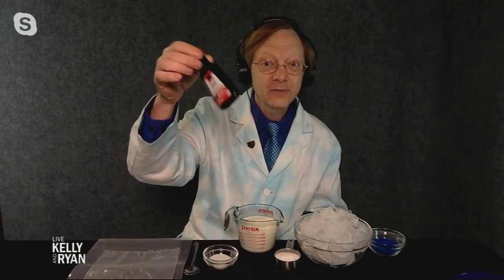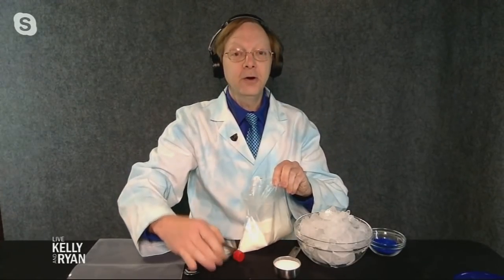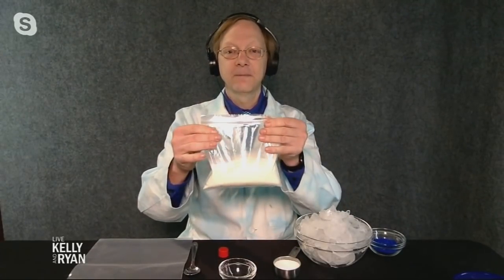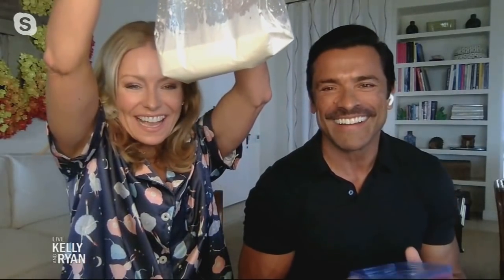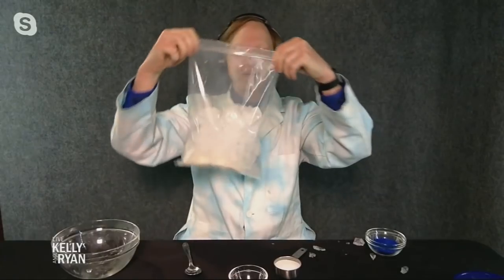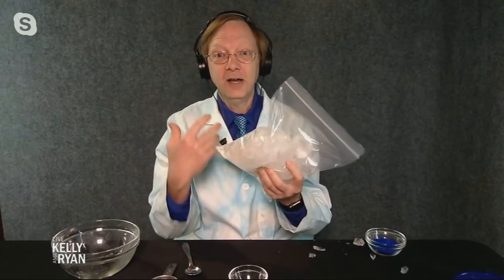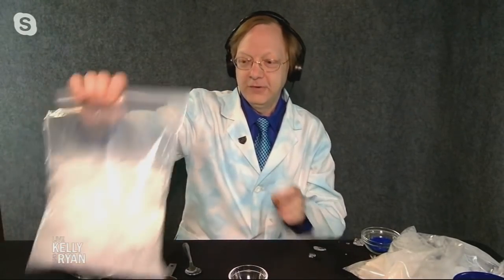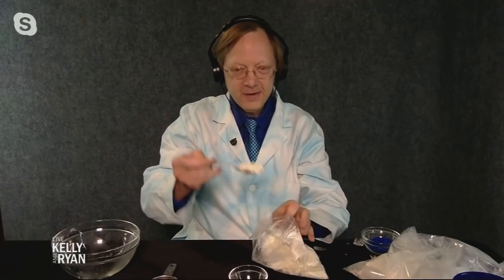Making Ice Cream in a Plastic Bag with Science Bob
Science Bob teaches us how to make ice cream at home in a plastic bag.